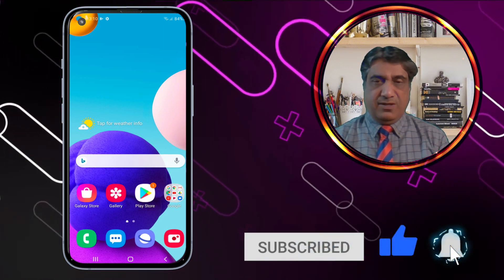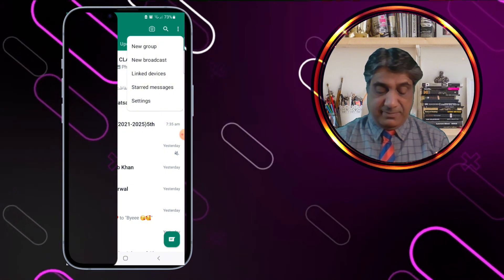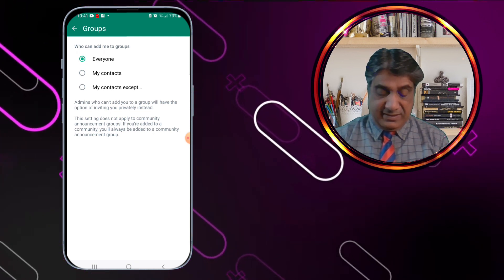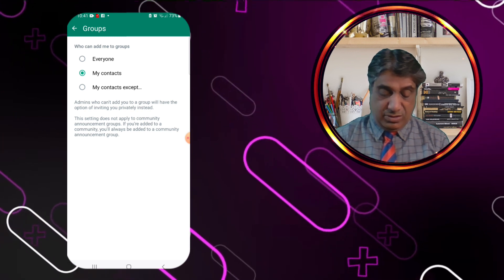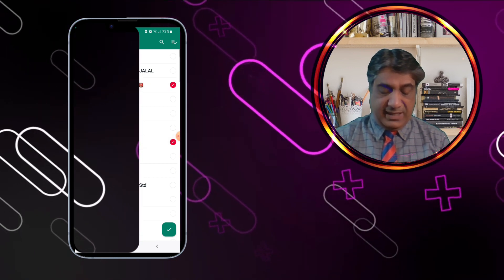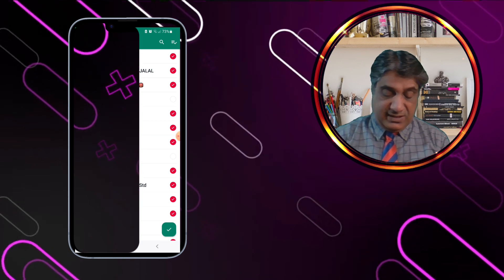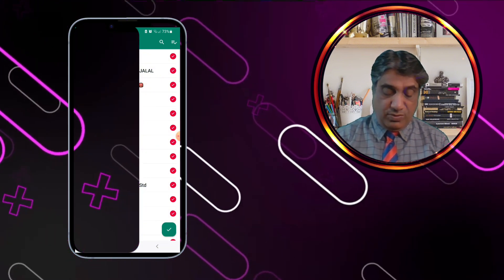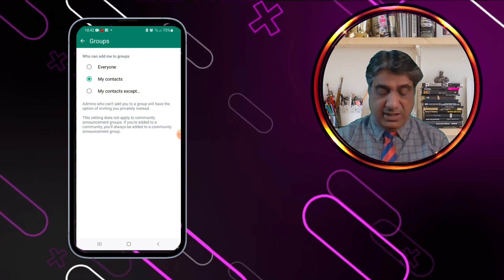Learn WhatsApp | Rahman Digital Production | Social Media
WhatsApp video allows users to share and receive videos within the app. It supports various video formats and provides a simple interface for recording, sending, and viewing videos. Users can send videos to individual contacts or in group chats, enhancing communication with a visual element.